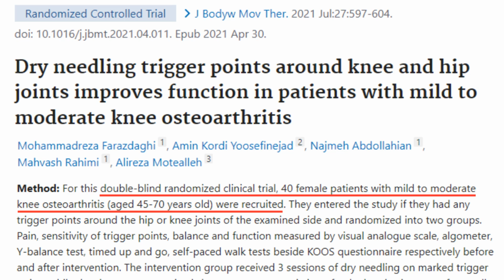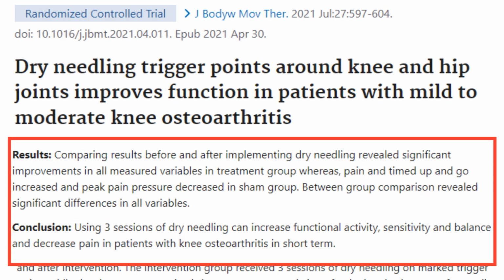Knee Arthritis or Muscle Knots? (Watch BEFORE Choosing Surgery)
If you have knee arthritis, there's one thing that you absolutely MUST do before considering a knee replacement surgery...
Make sure that arthritis is actually the cause of your pain!

There are many things besides arthritis that can cause knee pain, and even people with bone-on-bone knee arthritis can have pain that is coming from other sources.  One of those sources is muscle knots or trigger points.

And if your pain is coming from muscle knots, and NOT knee arthritis, it's possible that you may be able to avoid surgery all together.

Travell & Simons Trigger Point Poster
Travell & Simons Trigger Point Manual
Foam roller
Muscle massage roller
Gua Sha tools
Bob and Brad X6 Pro Massage Gun

In this video, you'll learn:
0:00 Is arthritis the REAL cause of your knee pain?
1:03 Muscle knots as a cause of knee pain (even if you have arthritis)
2:21 What are muscle knots (trigger points)?
4:02 Muscle Knot Treatment 1
5:10 Muscle Knot Treatment 2
5:49 Muscle Knot Treatment 3
7:18 Muscle Knot Treatment 4
8:07 Manual Trigger Point Therapy For Knee Arthritis
9:29 Trigger Point Dry Needling For Knee Arthritis

Learn more and download a FREE copy of "9 Things You Need To Know About Knee Arthritis Before Considering a Knee Replacement"